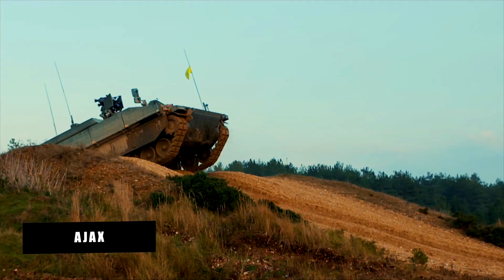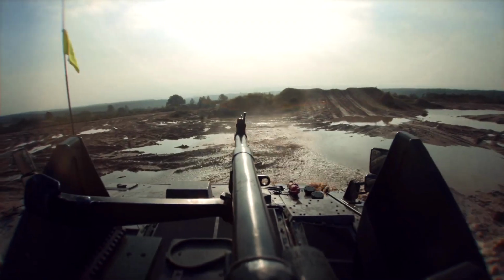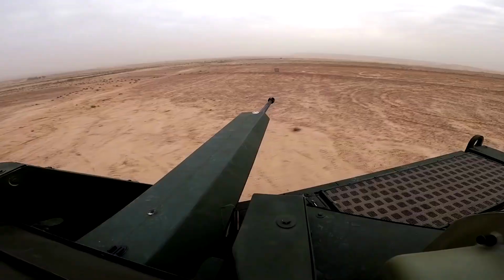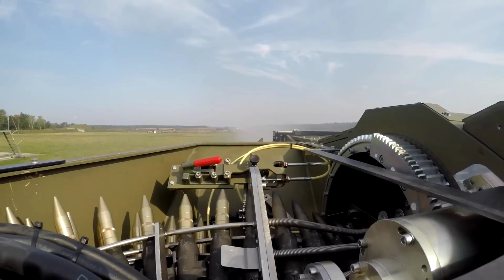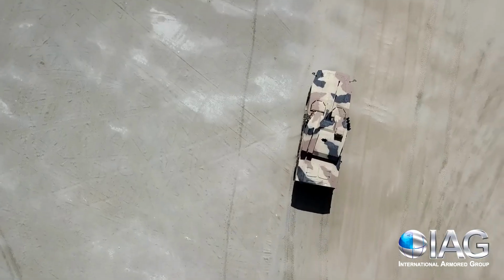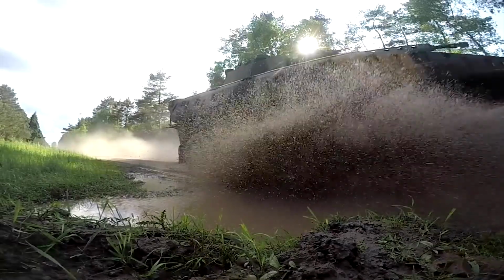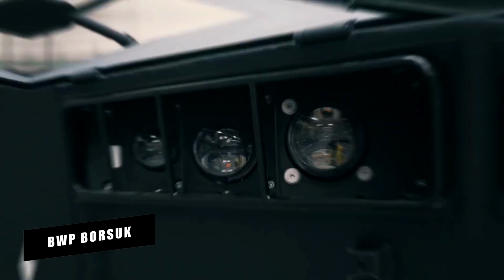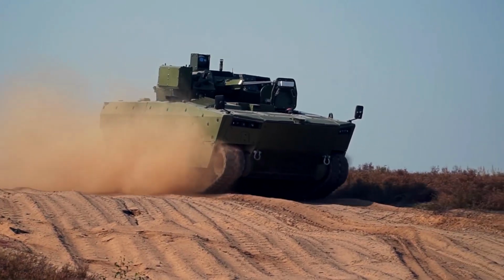Best Infantry Fighting Vehicles | PT1